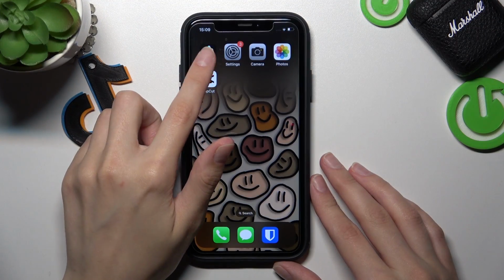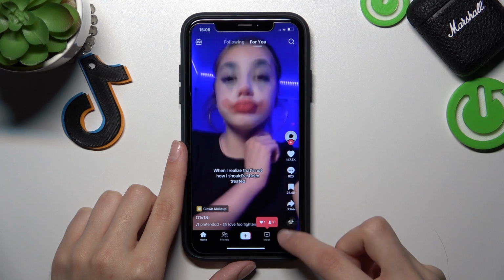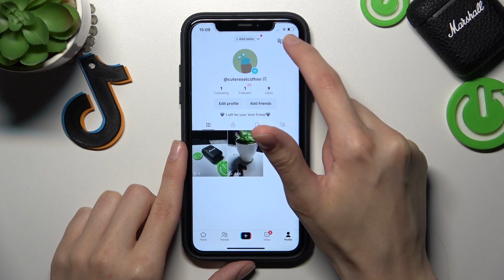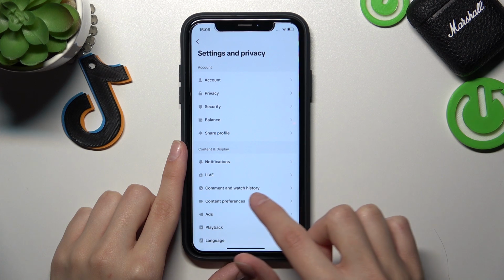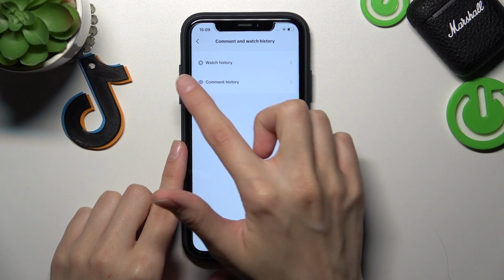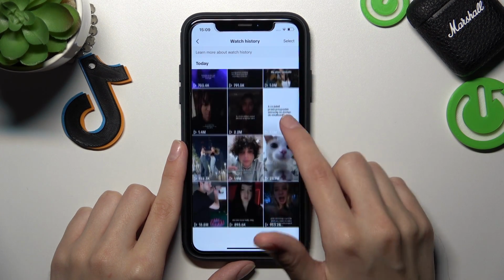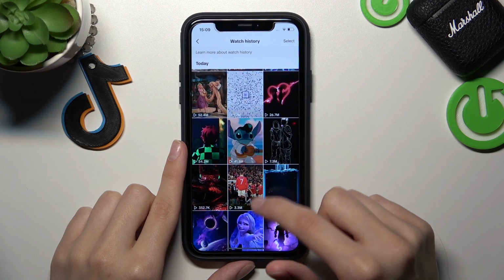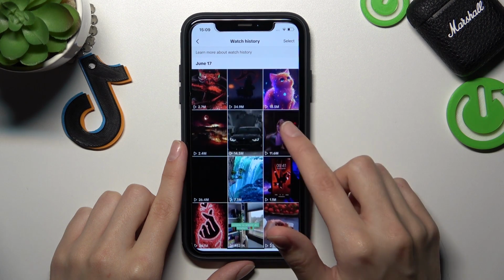How to Find Watch History on TikTok - TikTok New Changes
If you're having trouble finding your watch history on TikTok, don't worry. TikTok changed the watch history location after its update, but you can still access it. Follow our steps and find out how to easily navigate through the app settings to find the watch history section and review the videos you've previously watched.

How to find watch history on TikTik? How to open watch history on TikTok? How to enter watch history on TikTok ?